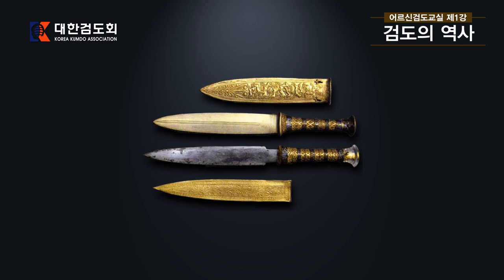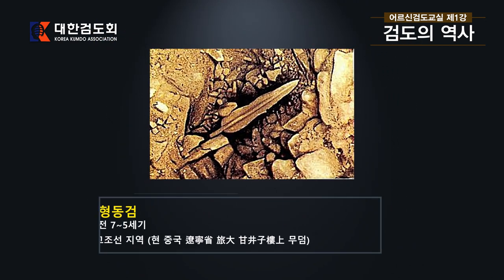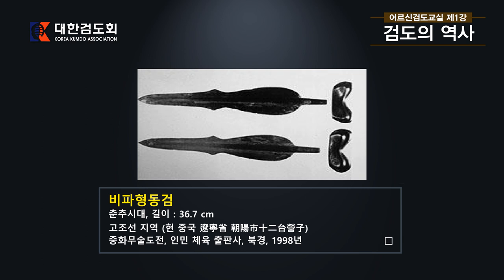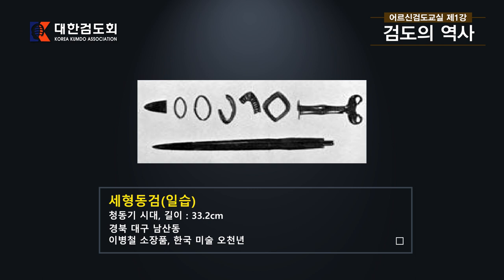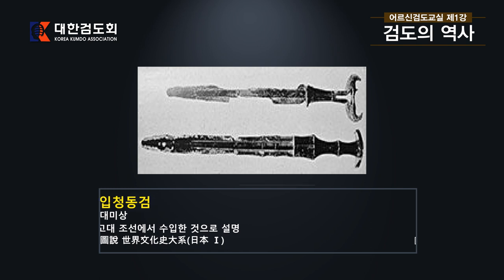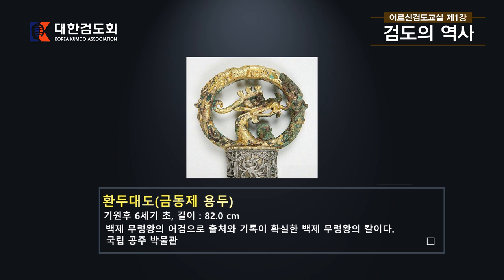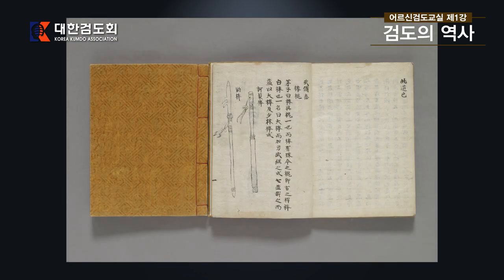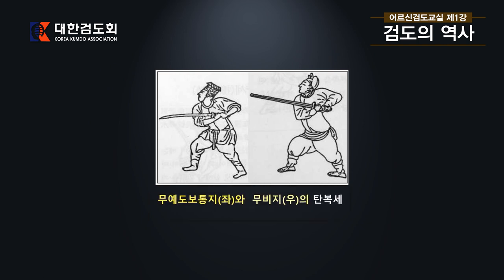2020 어르신검도교실 01 검도의역사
Korea Kumdo TV
2020 어르신검도교실  01 검도의역사